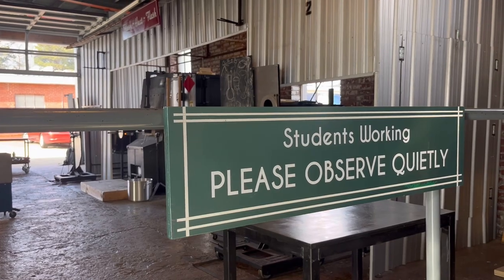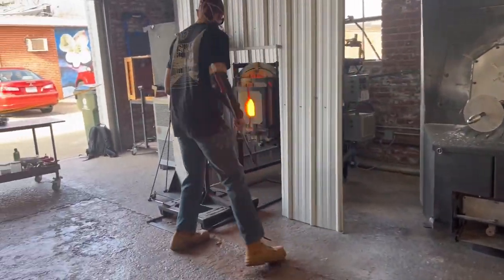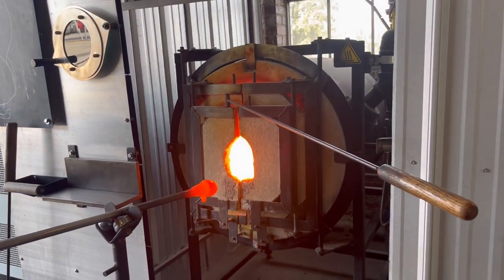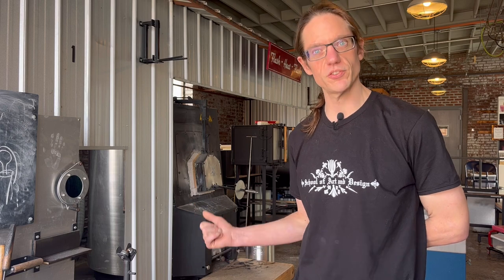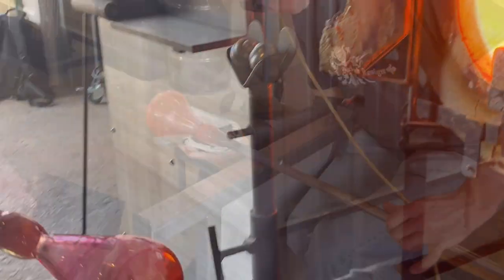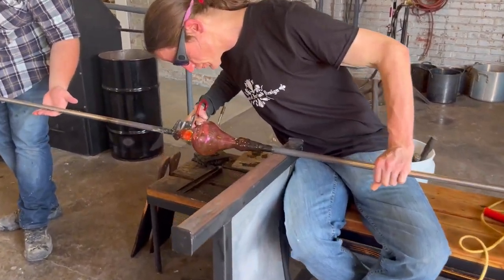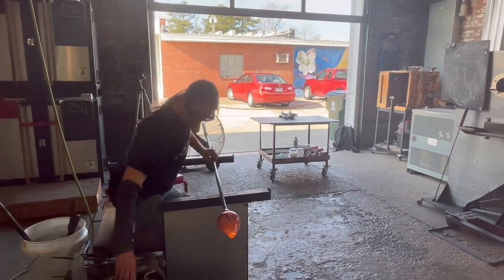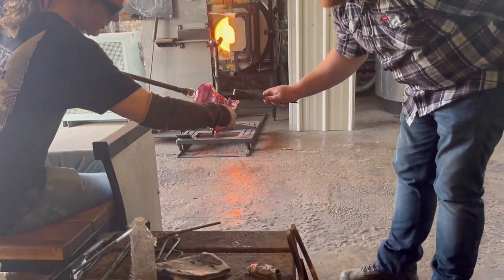ECU's GlasStation provides 'new language' in art of glass blowing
The GlasStation is located on East Wilson Street in  Farmville. Once a service station, it now serves as the classroom for East Carolina University students and community members interested in the art of glass blowing.